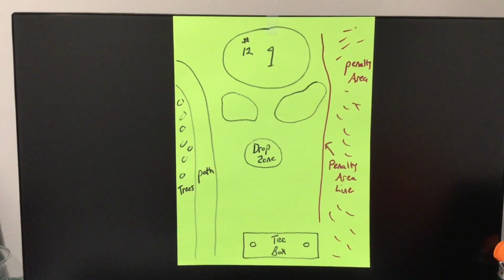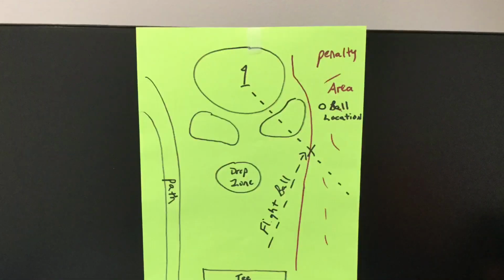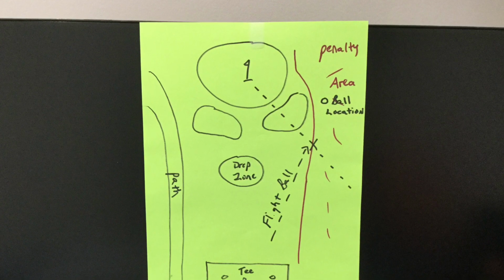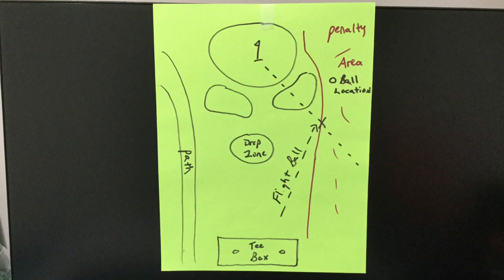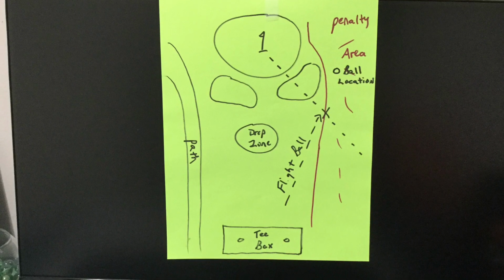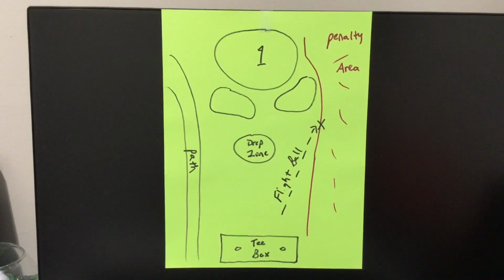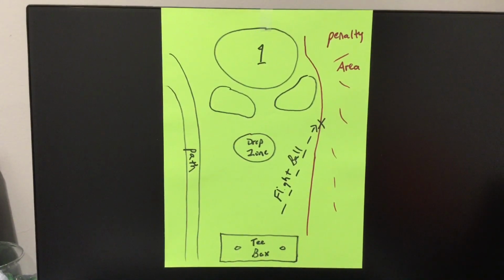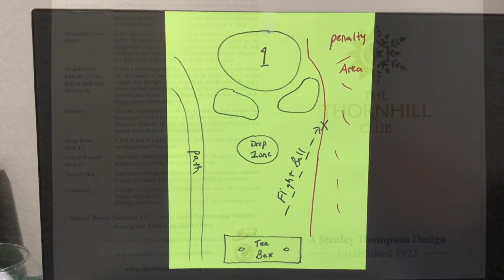Jennifer's Mid April Video